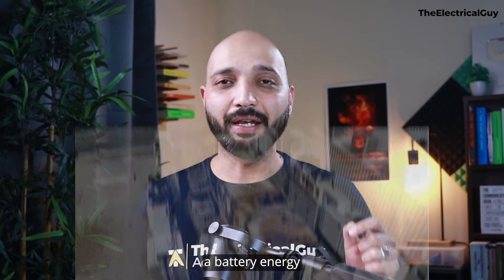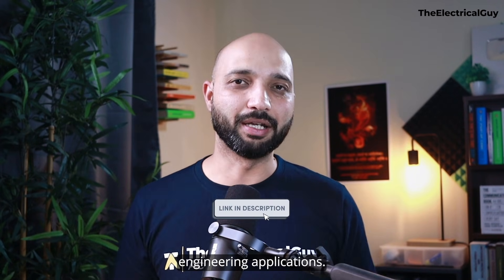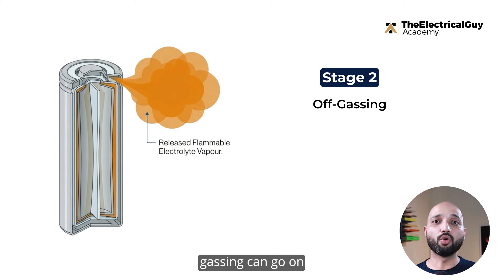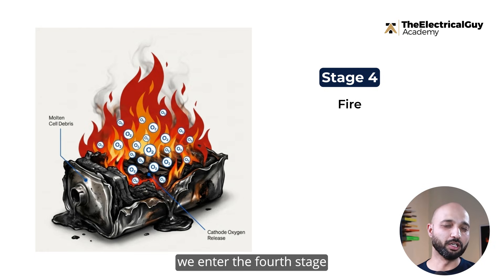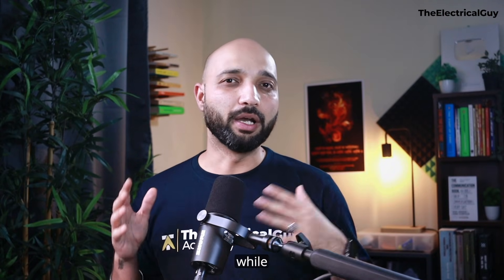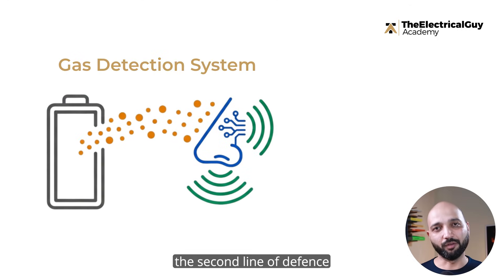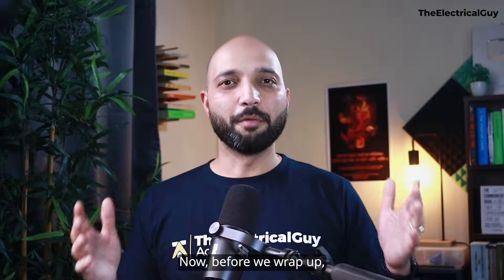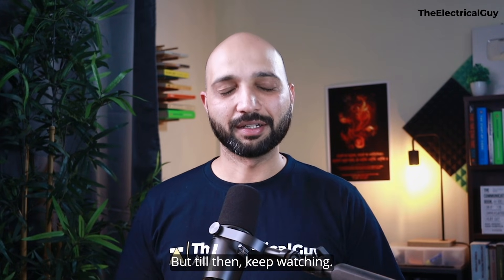Why Battery Storage Systems Catch Fire (Thermal Runaway Explained)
Understand what is thermal runaway in battery energy storage systems (BESS). Why BESS catches fire? What causes thermal runaway in batteries and why it is so dangerous? Fire in battery energy storage system. All explained in this easy to follow video.

👩🏻‍💻 Courses Designed by me ➜ courses.theelectricaalguy.in